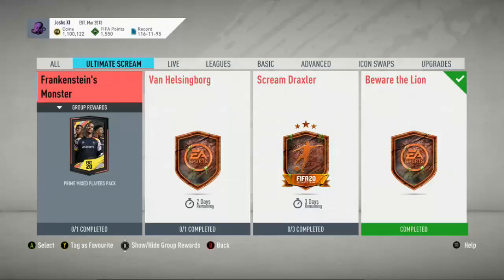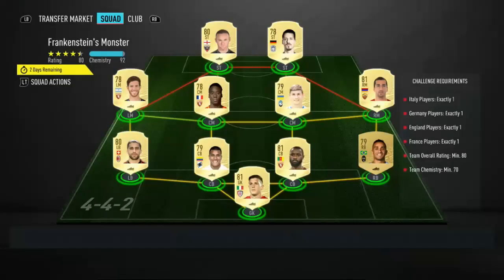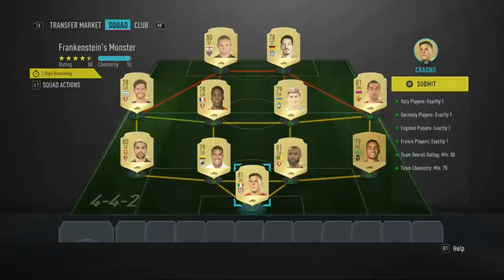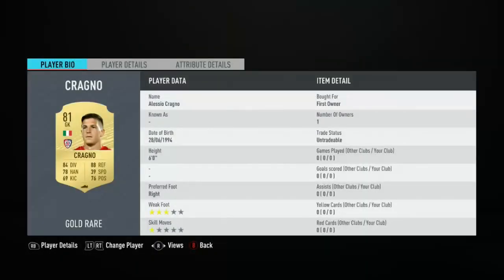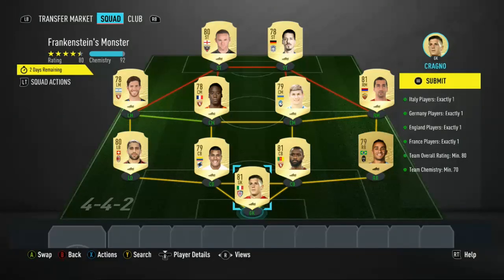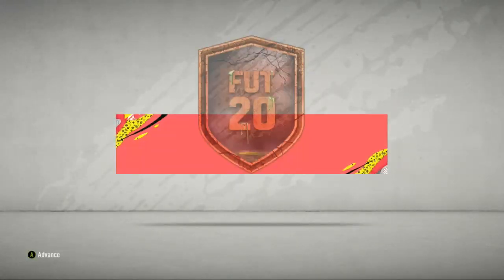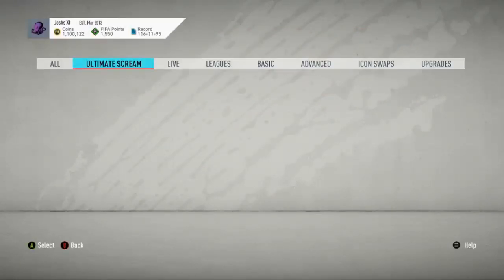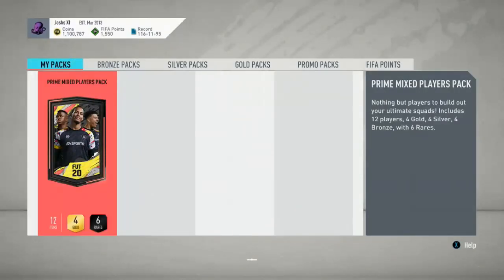HOW TO COMPLETE THE NEW FIFA 20 FRANKENSTEINS MONSTER SBC!!!!